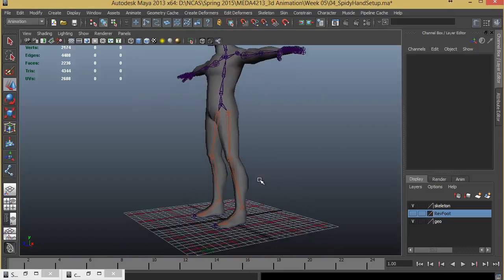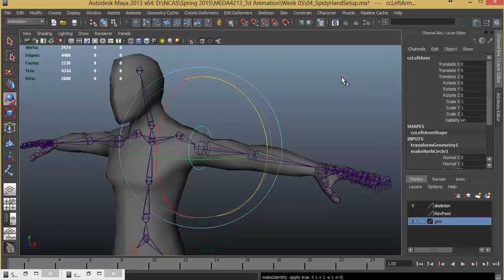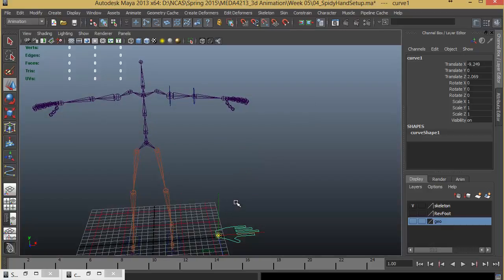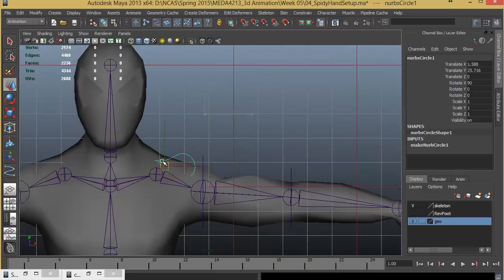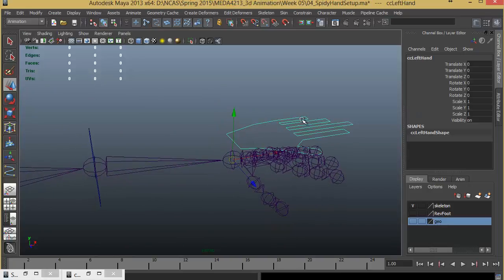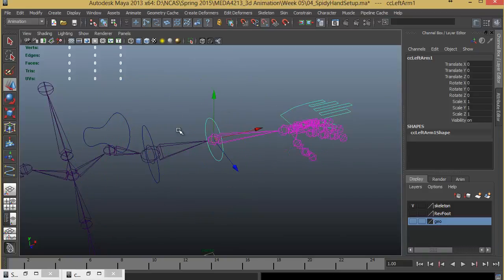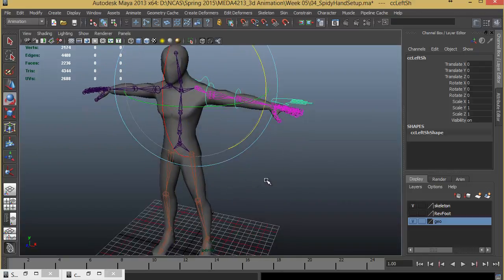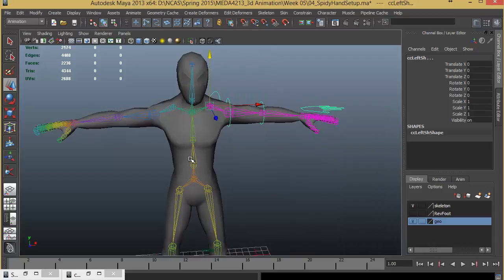Maya Tutorial : RIGGING 3 Hand Controls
Continue this playlist for all the videos for this course.